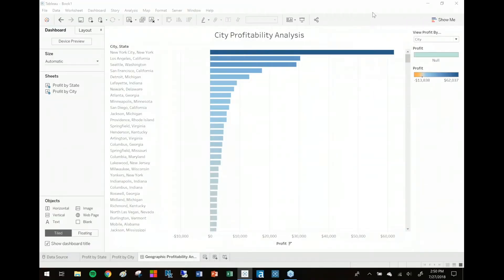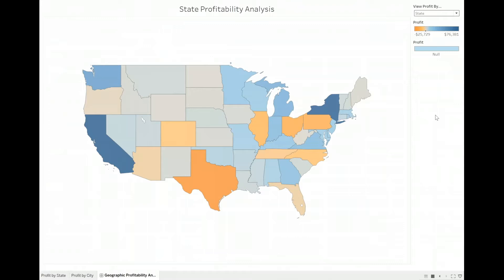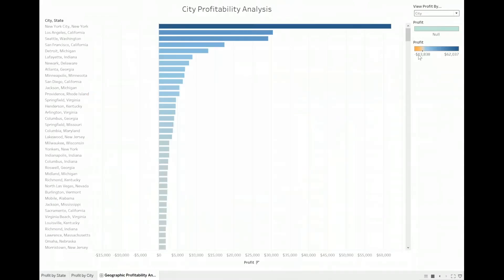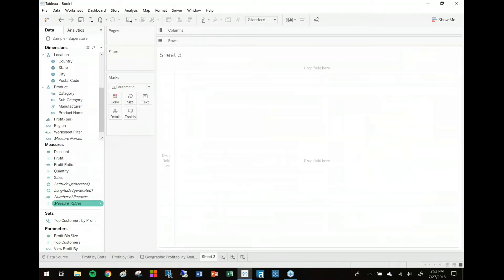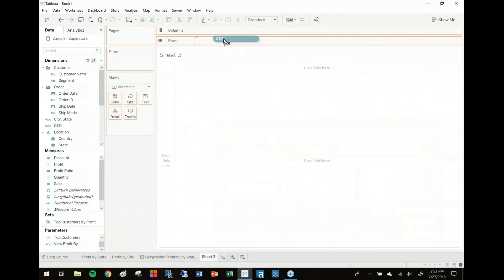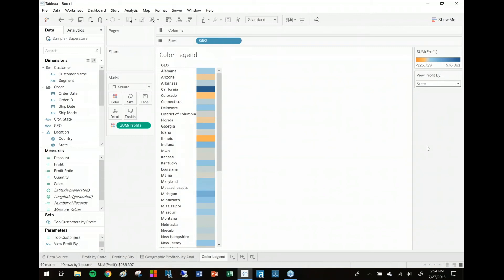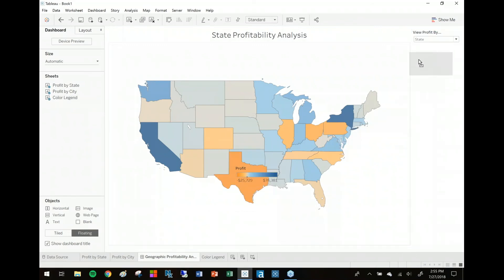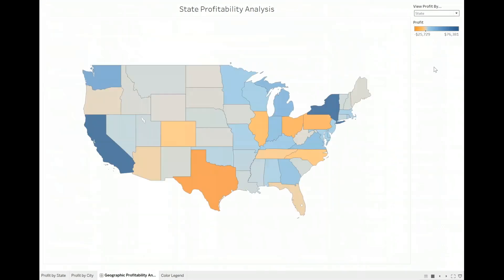How to Create a Dynamic Color Legend in Tableau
Description:
If you use a parameter to swap between two worksheets in a Tableau dashboard, you lose the ability to use the worksheets’ default color legends effectively. Check out this video to learn a trick you can use to create a dynamic color legend which always shows an accurate data range despite which worksheet is showing.